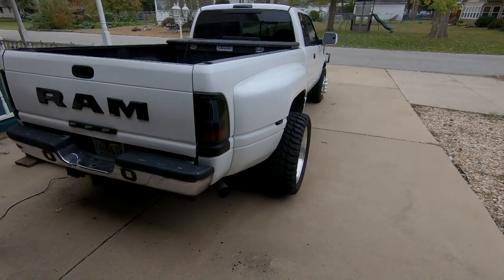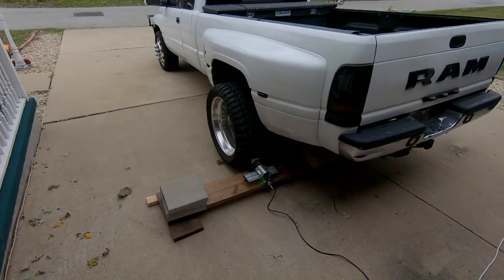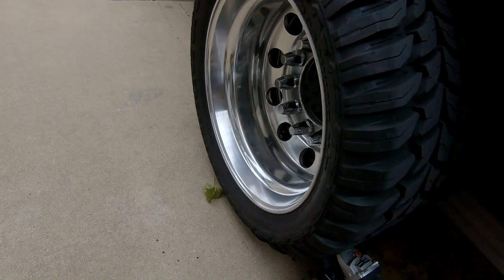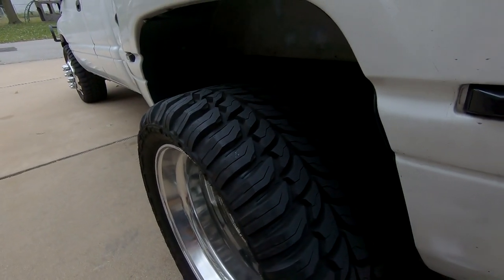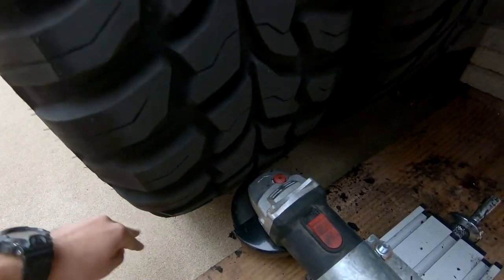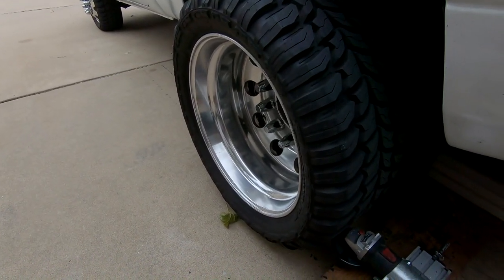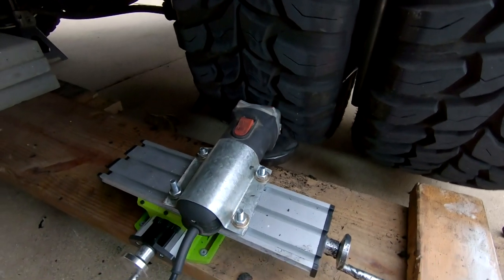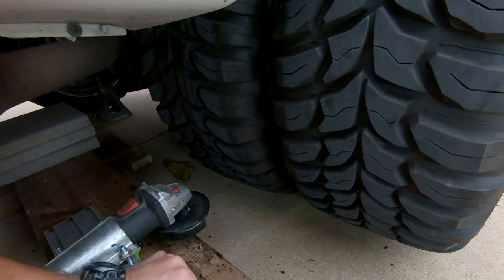Fixed my 10 Lug Dually Wheel Hwy Vibration | DIY Tire Shaving last resort | Crosswind M/T Tire Issue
Well, I finally got my 10 lug 22" milled Accuride dually wheels to ride smoothly. I've been chasing this issue for months. I did try and warranty the tires but I ran into issues finding a shop that would deal with them to diagnose the issue to satisfy the warranty claim. This was the best option I had to fix the out of round issue with them. Hope you guys don't have to resort to this, but if so, it does work, but make sure you've explored other options first.